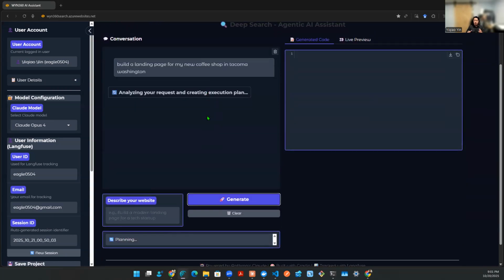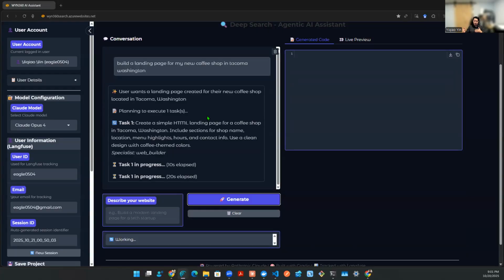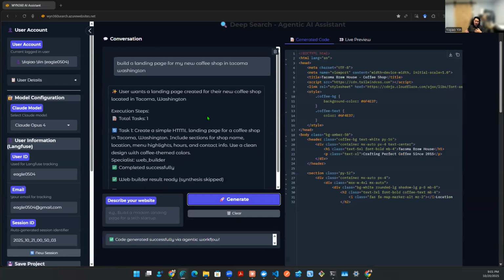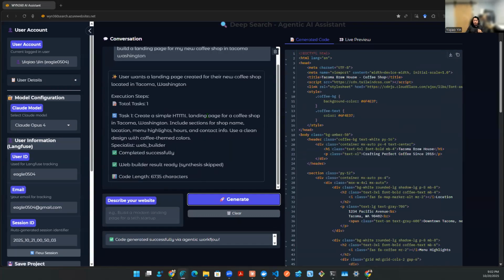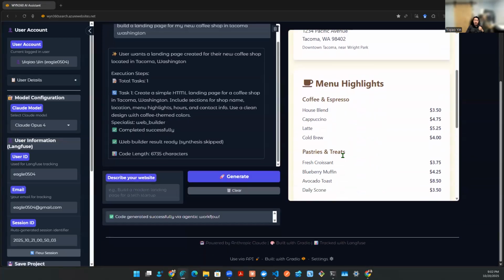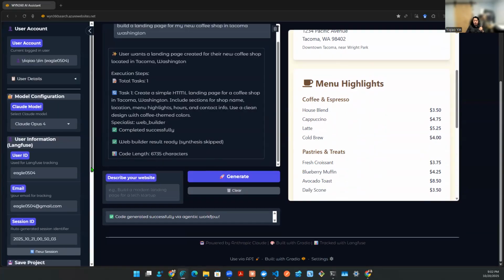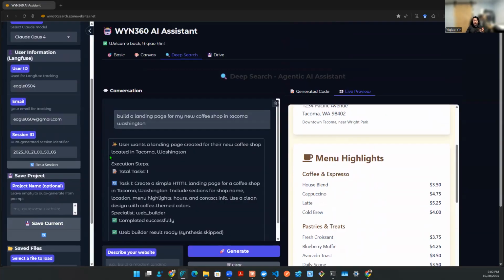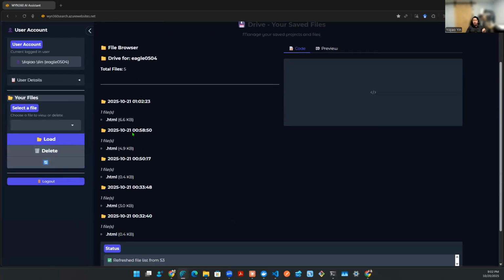GenAI Vlog - WYN360 New Feature Release!!!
🚀 Exciting News: Meet Personal Drive on WYN360Search! 🎉

Ever wished you had a magical web development companion? Well, Yiqiao just made that dream come true! 💫 Introducing Personal Drive - your cozy little corner in the Wing360 Search platform where all your web projects can live happily ever after! 🏠

Picture this: You're crafting beautiful web pages ✨, and our super-smart chatbot buddy 🤖 is right there, understanding your every need and helping bring your vision to life! The coolest part? You get to see your creation come alive instantly with live previews 👀

But wait, there's more! 🎯 No more losing track of your projects - Personal Drive keeps everything organized in your very own digital workspace 📁. It's like having a personal assistant who never forgets where you left off!

Time to make web development fun and fabulous! 🌈 Ready to dive in? 💪